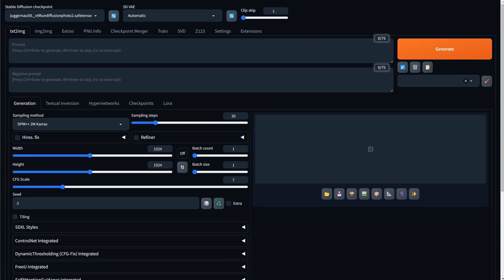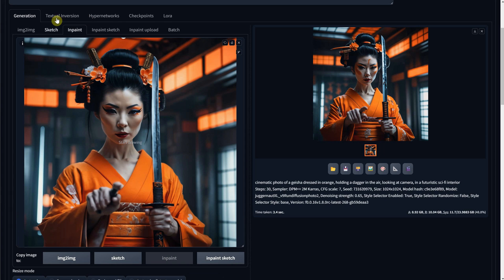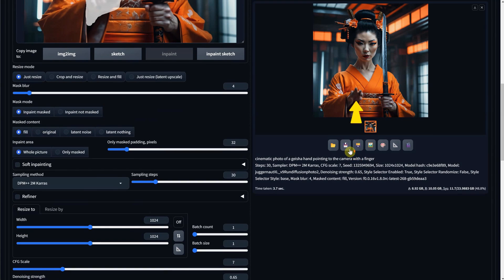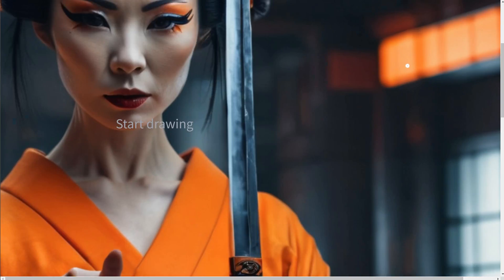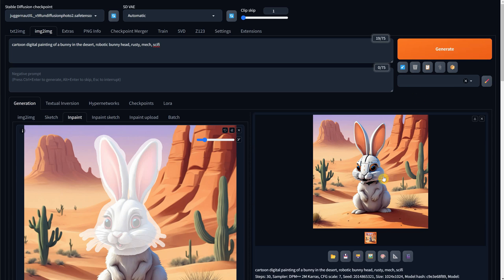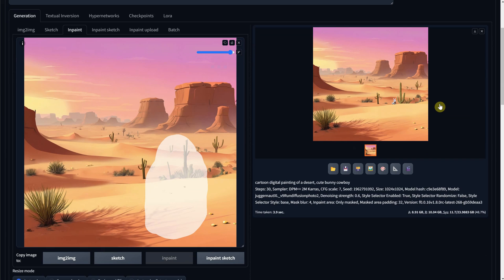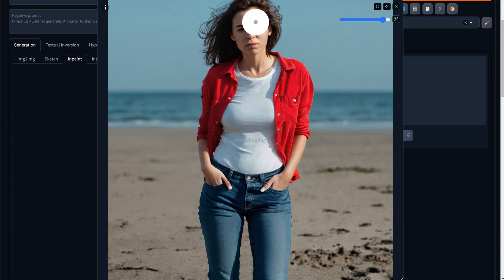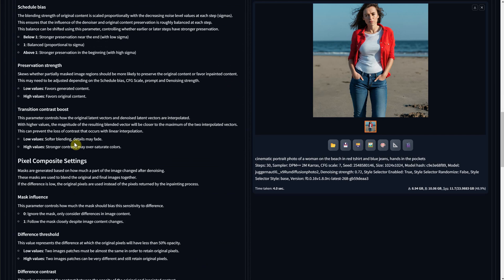Stable Diffusion Inpainting Tutorial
Stable Diffusion Inpainting Tutorial! If you're keen on learning how to fix mistakes and enhance your images using the Stable Diffusion technique, you're in the right place.

in this concise tutorial! I'll guide you through enhancing images using the Stable Diffusion Forge Interface, focusing on the Juggernaut XL Version 9. Learn how to correct and refine a cinematic geisha photo in a futuristic setting, utilizing the Image to Image and Inpaint features for precise alterations.

Key steps include adjusting denoise strength, using random seeds for varied results, and mastering the Inpaint tool for specific area improvements. Understand the nuances of settings like Mask Blur, Mask Mode, and Fill Option to achieve the perfect look, whether you're modifying, removing, or adding elements to your image.

I'll also demonstrate advanced techniques like expanding the bounding box for better context understanding and blending. Whether you're fixing a hand, altering a face, or transforming a bunny into a sci-fi creature, this tutorial covers it all.

Join me in exploring the endless possibilities of Stable Diffusion Inpainting, perfect for both beginners and seasoned users. Happy image editing!

Chapters:
00:00 Stable Diffusion Intro
01:28 Inpaint Geisha Face and Hand
05:53 Inpaint Bunny Head
06:59 Remove Subjects with Inpaint
07:59 Add Objects with Inpaint
09:49 Change Clothes with Inpaint